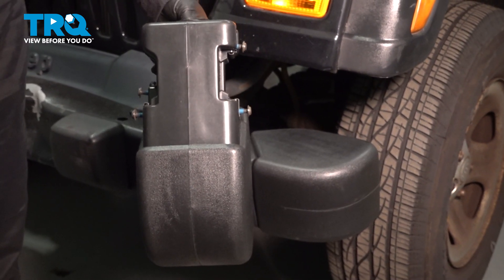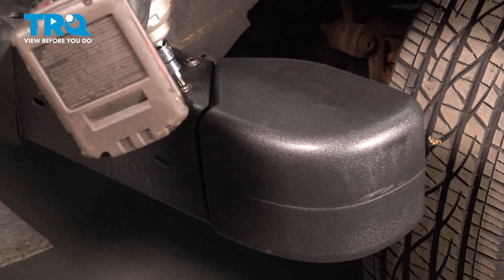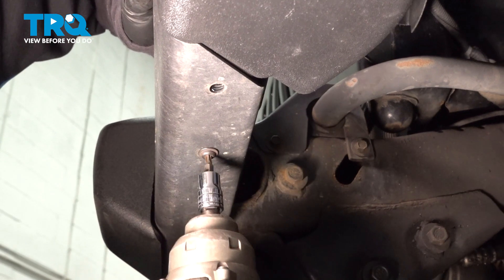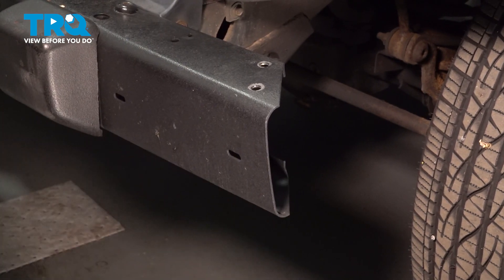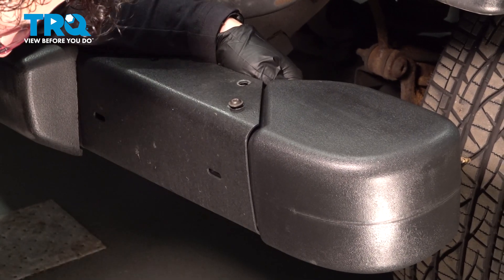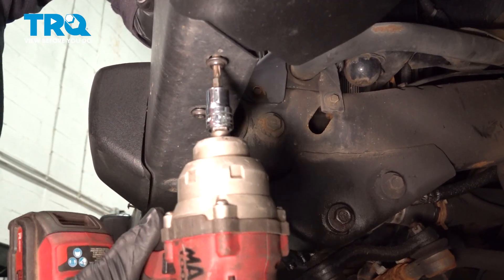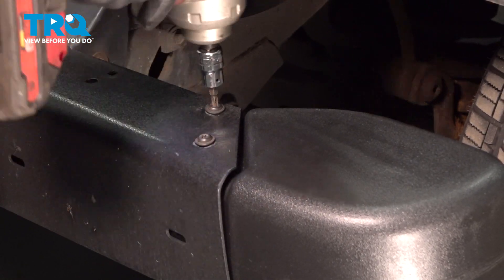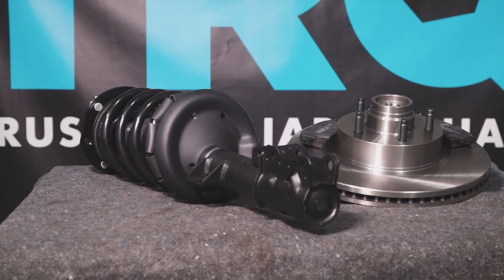How to Replace Bumper Extension End Caps 1997-2006 Jeep Wrangler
This video shows you how to install a new side bumper end on your 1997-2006 Jeep Wrangler.

This repair was done on a 2003 Jeep Wrangler SE 2.4L Sport Utility 2-Door 4WD Manual and the process should be similar on the following vehicles:
1997 Jeep Wrangler
1998 Jeep Wrangler
1999 Jeep Wrangler
2000 Jeep Wrangler
2001 Jeep Wrangler
2002 Jeep Wrangler
2003 Jeep Wrangler
2004 Jeep Wrangler
2005 Jeep Wrangler
2006 Jeep Wrangler

• Safety Glasses